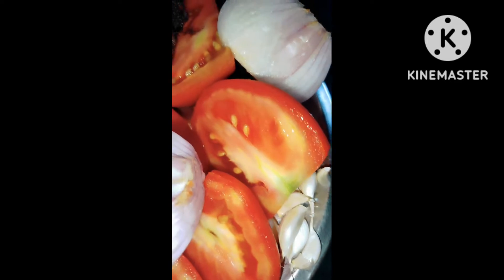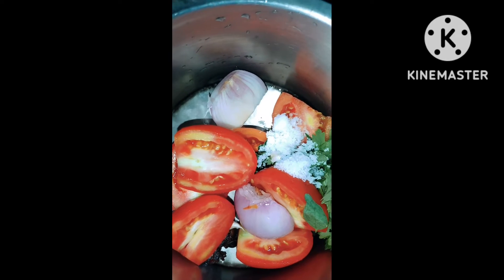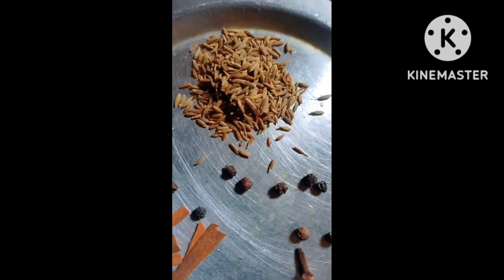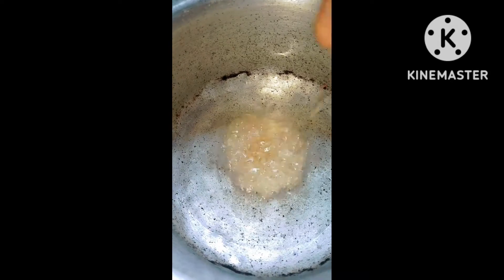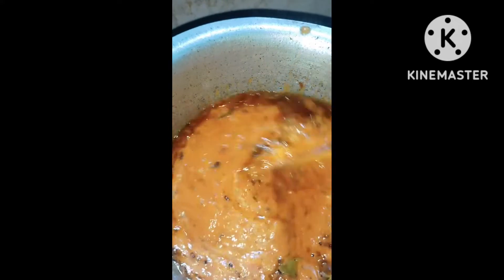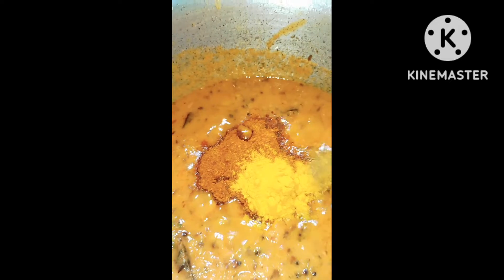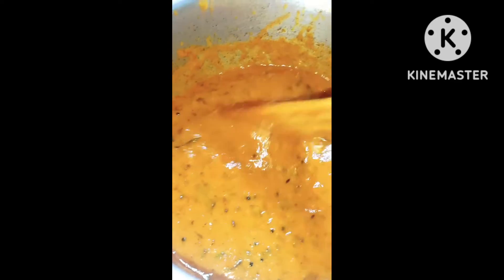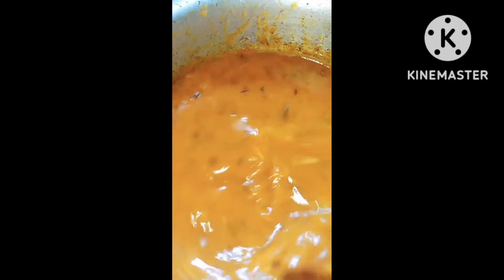ಒಮ್ಮೆ ಈ ರೀತಿ ಟೊಮೆಟೊ ಸಾರು ಮಾಡುವ ವಿಧಾನ tomato sambar